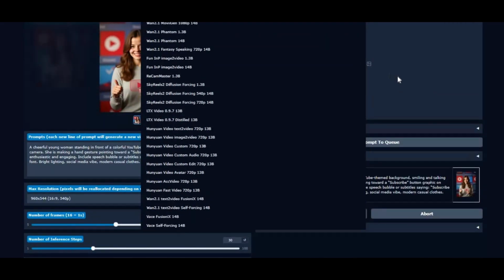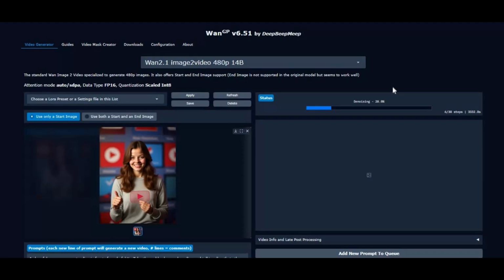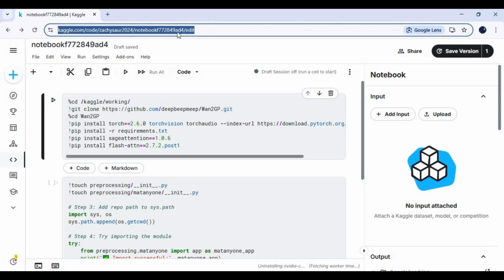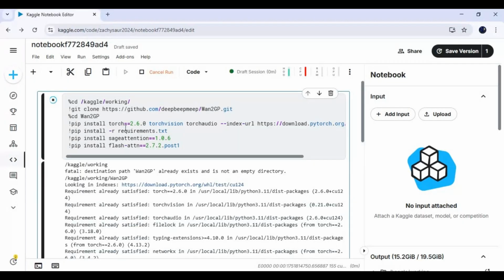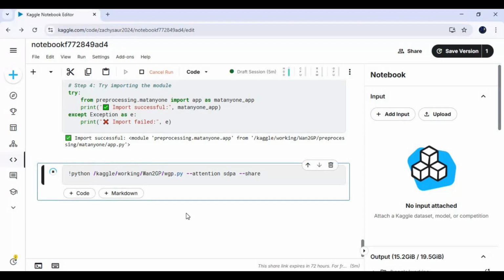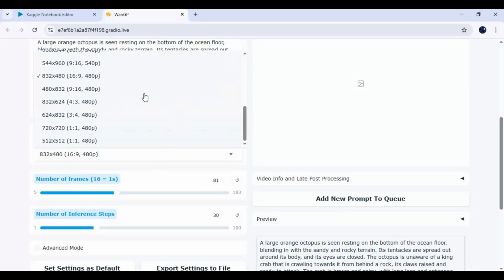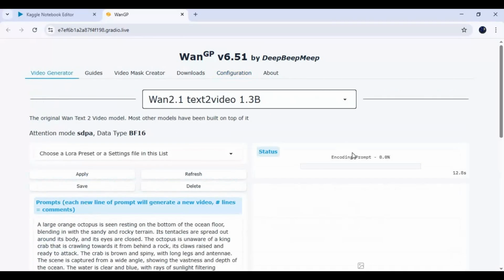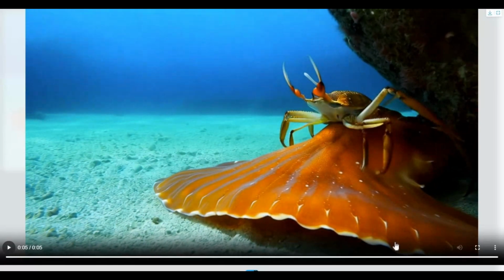WanGP 6.5.1 is Now on Kaggle! Ultimate AI Text2Video with Audio & Upscaling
AI video tools to your fingertips—including MMAudio integration, FusioniX upscaler, MagCache acceleration, and enhanced Video2Video capabilities all inside a user-friendly interface.

🔧 New Features in v6.5.1:

🎵 MMAudio: Add synced soundtracks with just 6GB VRAM

🎞 FusioniX Upsampler & Restorer (1080p with few steps)

⚡ MagCache: Faster generation with fewer steps

🧠 SageAttention2++: Optimized VRAM usage

🔁 Control Video reuse & Video2Video in Text2Video

🧩 Multi-LoRA support and quality-of-life improvements

🎚 Custom resolution support and model memory

📌 Perfect for AI creators looking to generate, enhance, and audio-sync their videos in one seamless workflow!